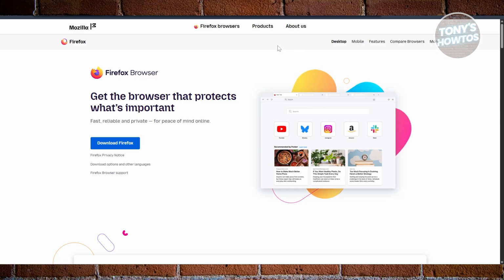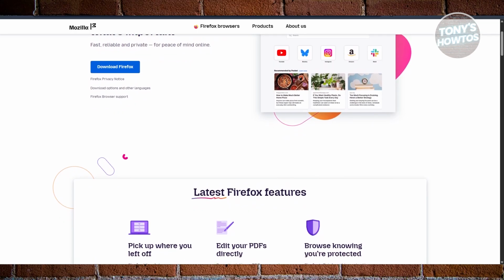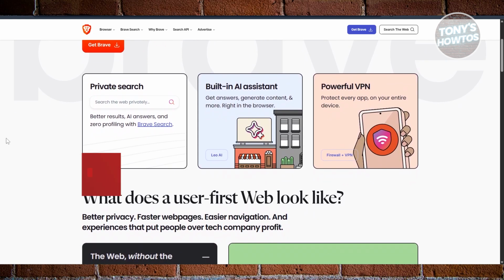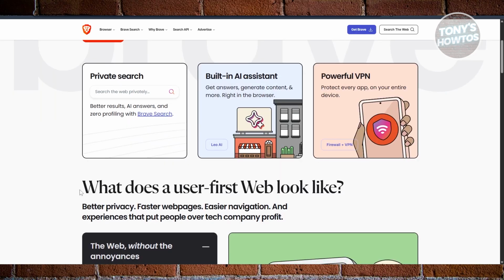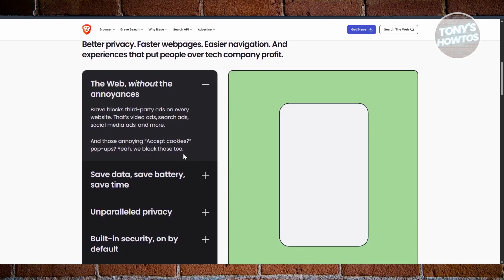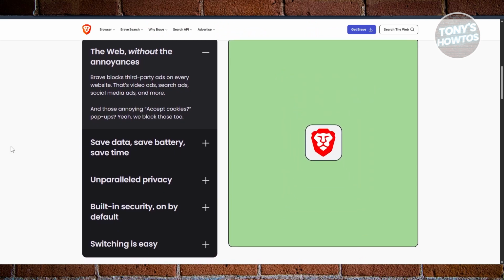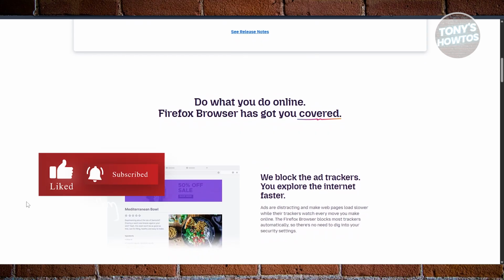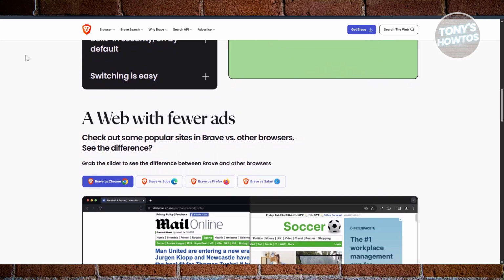Brave vs Firefox | Best Internet Browsers Honest Review (2026)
In this video, I show you Brave vs Firefox | Best Internet Browsers Honest Review in 2026. The quick and easy tutorial brave vs firefox privacy and speed settings review. Do you want to know step by step best internet browser comparison in 2026? Yes? Great!